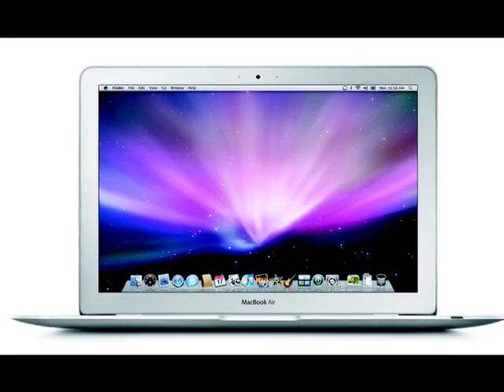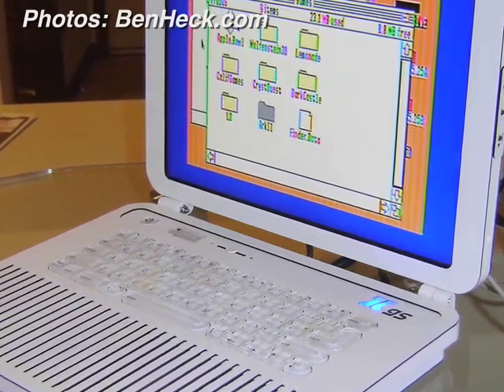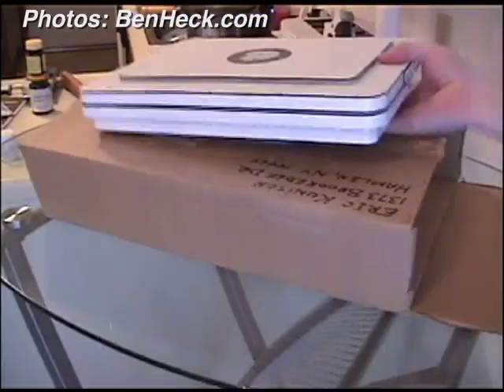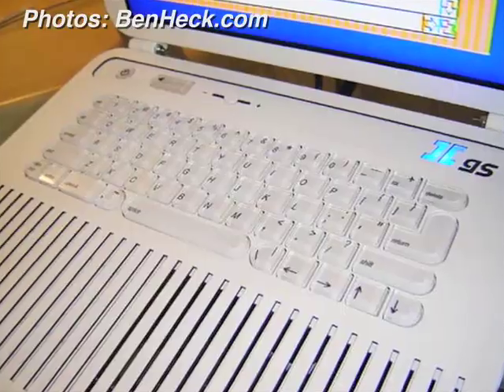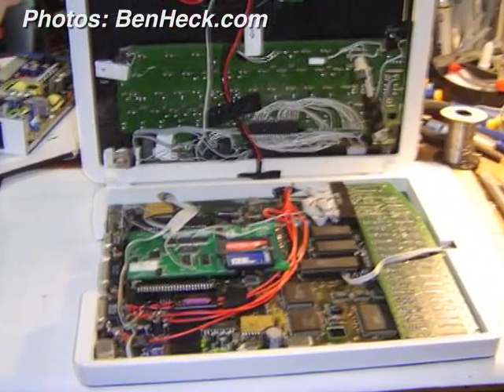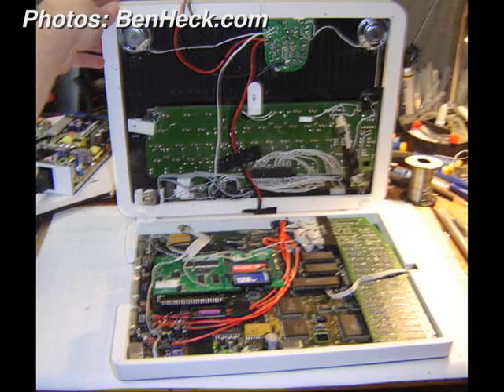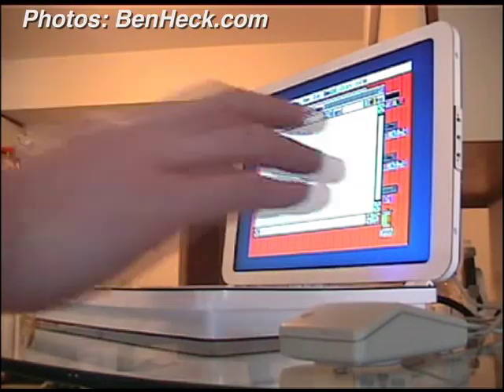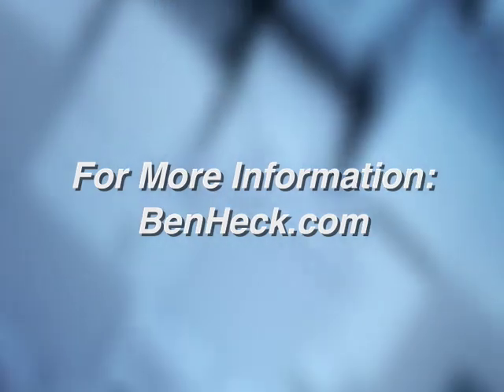Ben Heckendorn: Apple IIGS Laptop Creator Interview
Ben Heckendorn, a legendary game console modder, got the attention of the Apple community lately as he created a one-of-a-kind Apple II GS laptop. Ryan Ritchey talked to Ben for this interview for thedigitallifestyle.tv